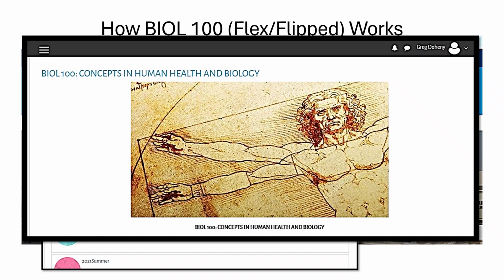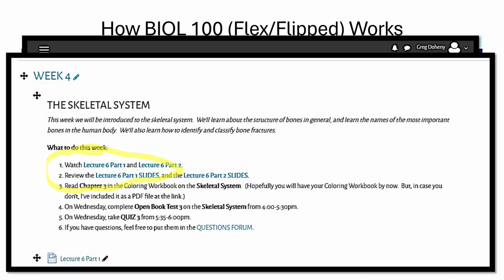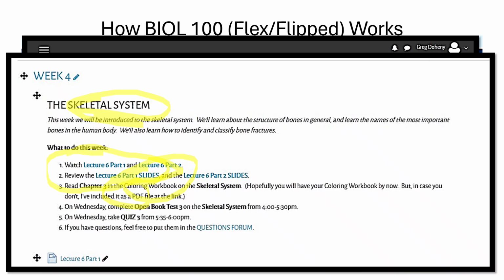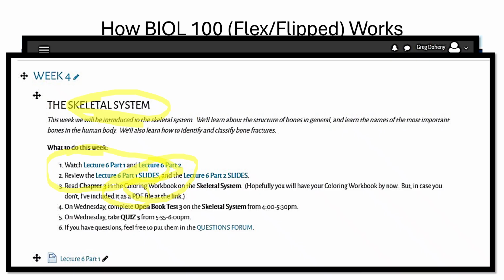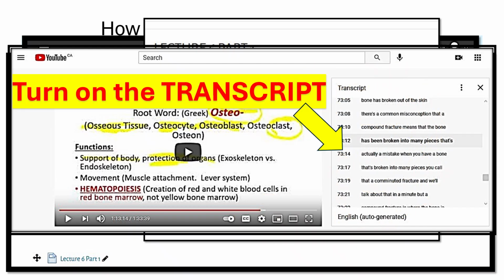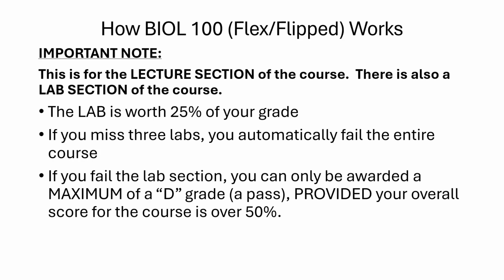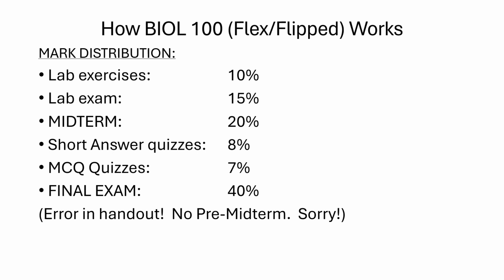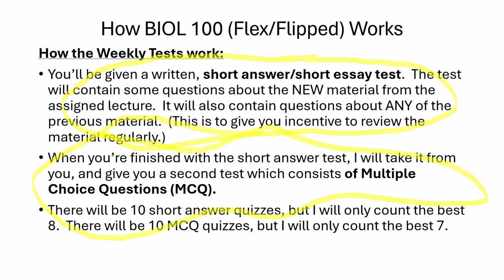How BIOL100 works Fall 2025